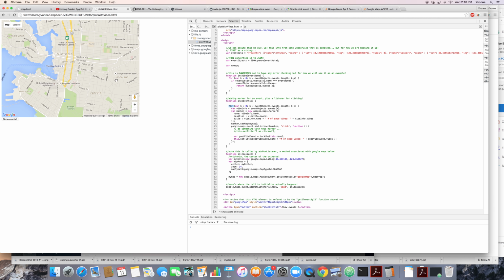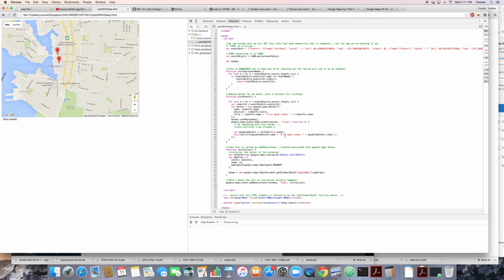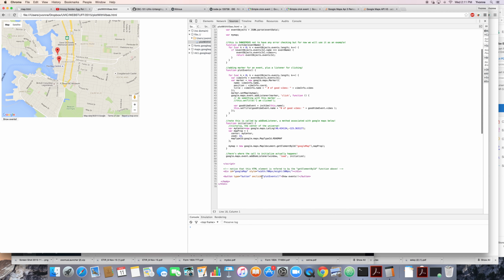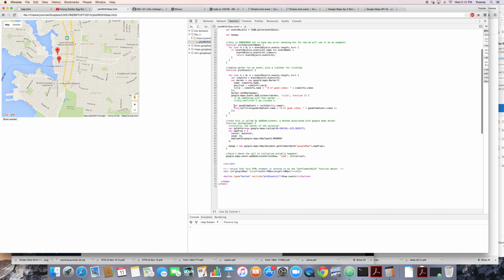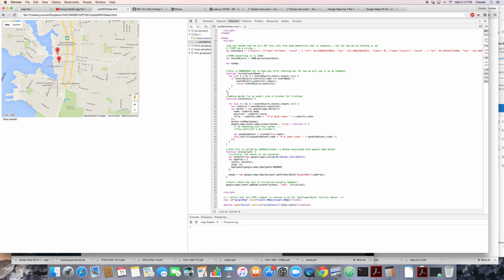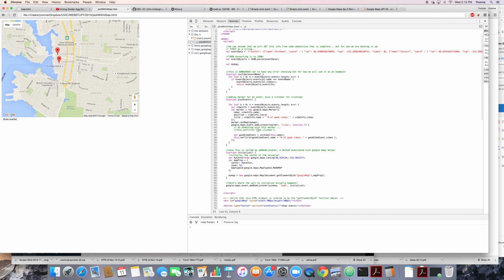Video 33: Incrementing Vibes for Events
How do I add to the "vibe counts" associated with events?

Clicking on map markers could be one way to increase the number of "good vibes" an event has.  Here we look at one way to do that, by adding "listeners" for clicks, and updating our local vibe counts accordingly.  Notice that is we will have to come back and fix the plumbing here, because we need the new counts to held on the server, so that everyone ELSE can see them!